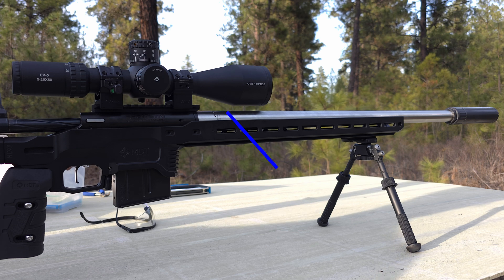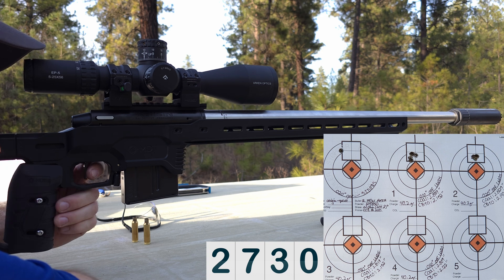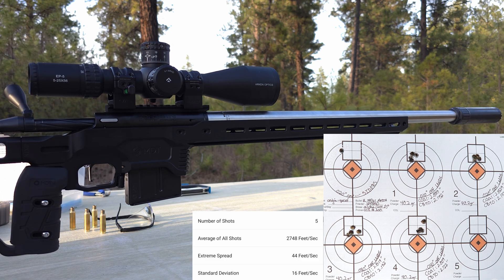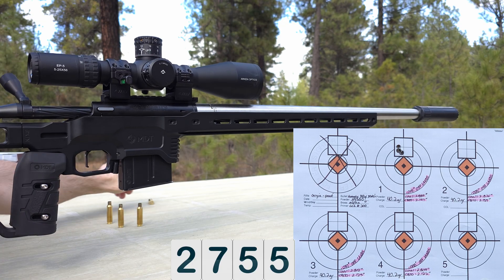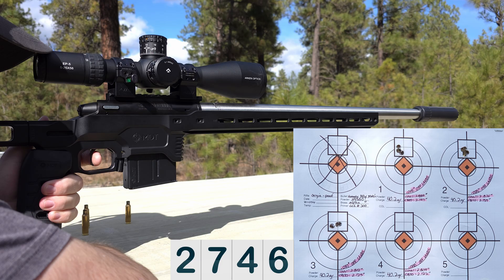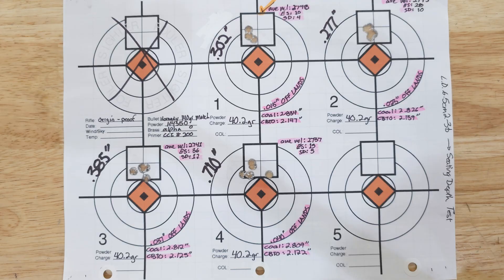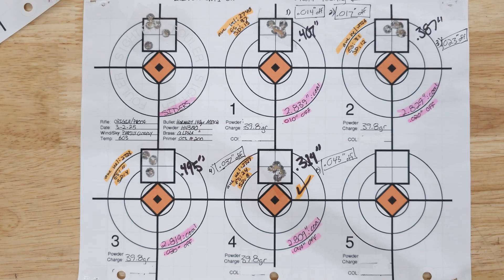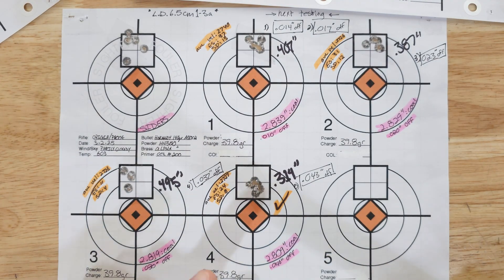10rd ladder test: part 2 - Seating Depth Test (OCW vs 10rd ladder test method series)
Finishing up the 10rd ladder test method with a seating depth test as well as the series finale conclusion comparing both the OCW (optimal charge weight) test method and 10rd ladder test method and giving my opinion on which of these two methods is better.